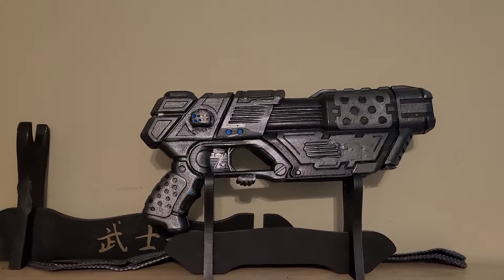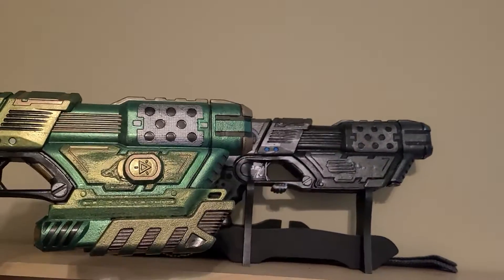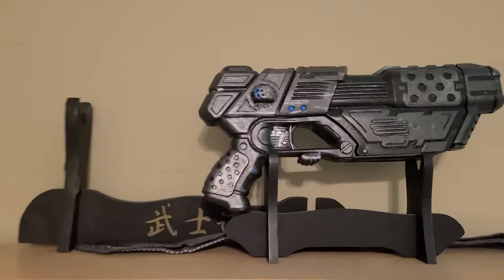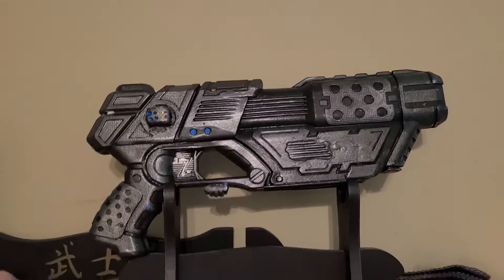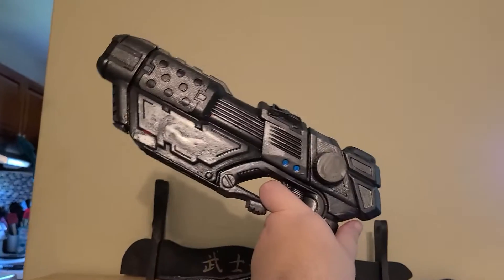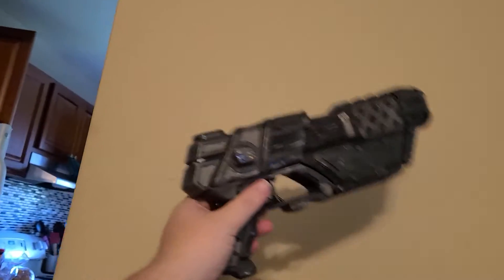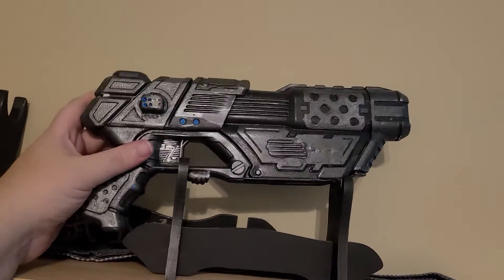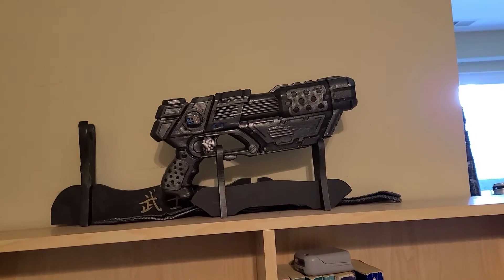fantasy blaster: generic.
Finished this a while back and just realized I never did a video on it! this is the blaster from the February discussion on how choosing different finishes and textures can add pop to your props, even if they're just one color.